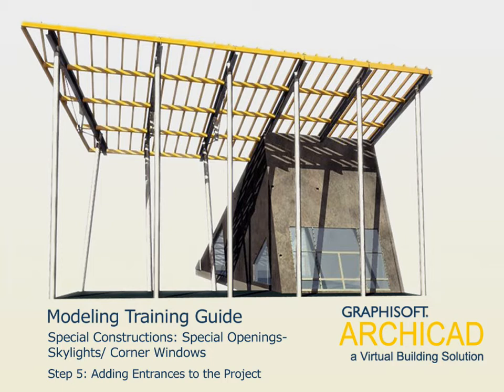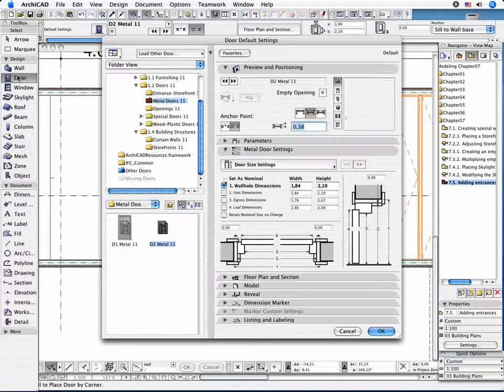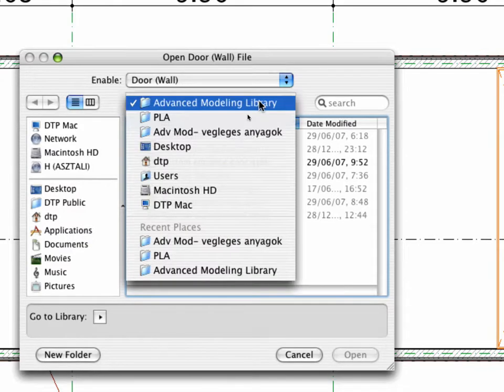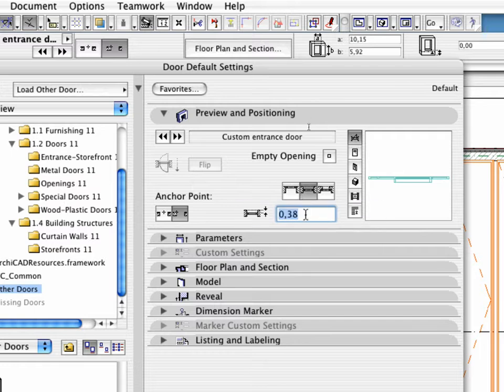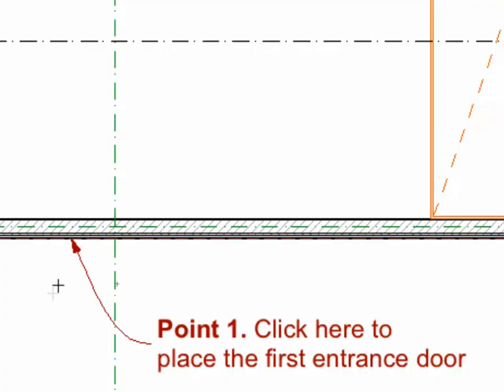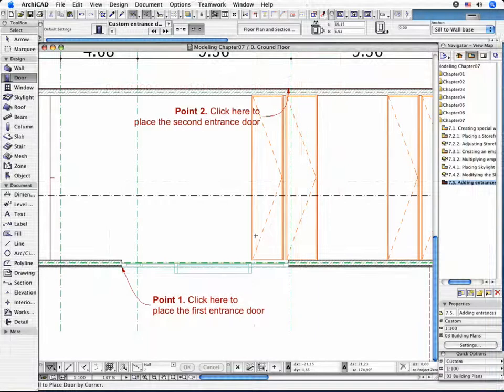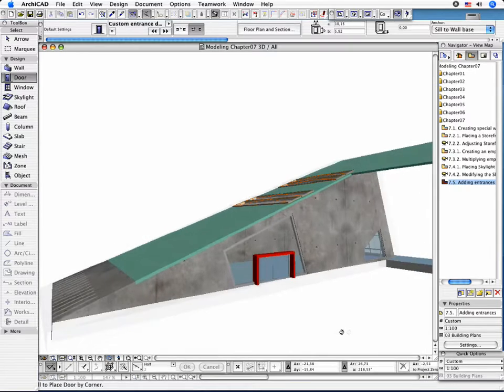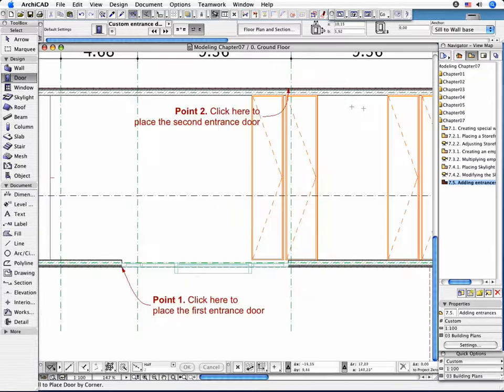ArchiCAD Advanced Modeling ITG 7-5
This Advanced Guide covers the following topics:

Special openings: skylights, corner windows;

In this movie: Special Constructions: Special Openings - Skylights / Corner Windows - Adding Entrances to the Project